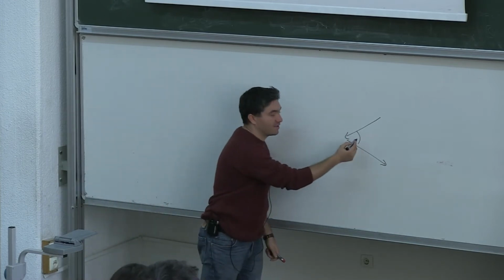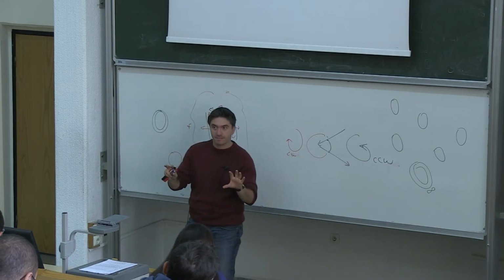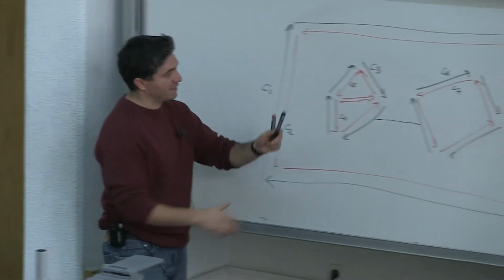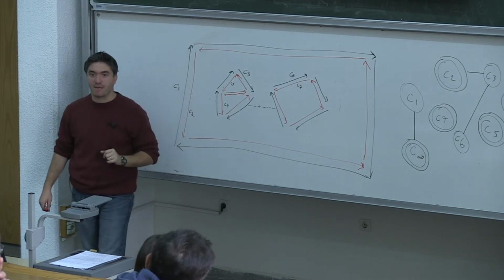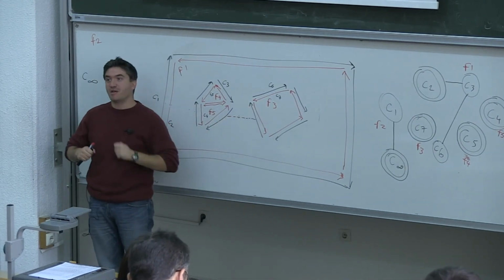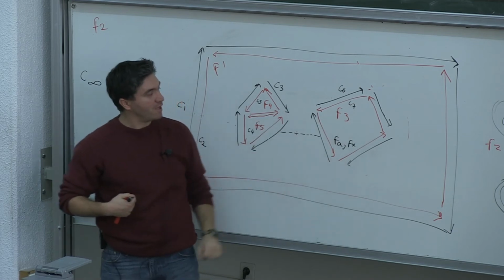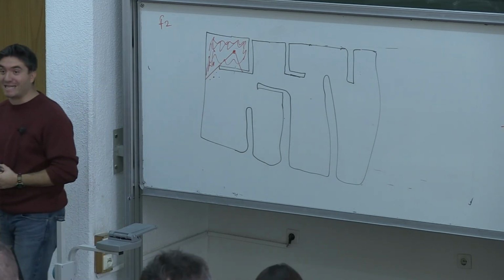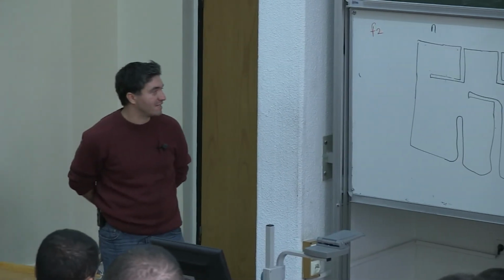CENG773 - Computational Geometry - Lecture 4.1